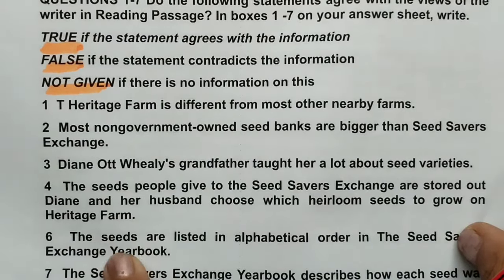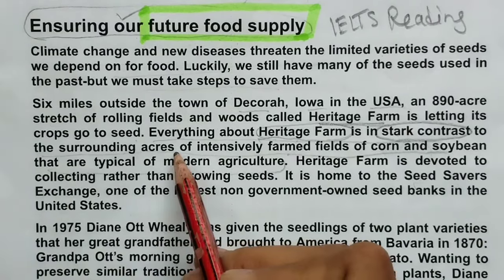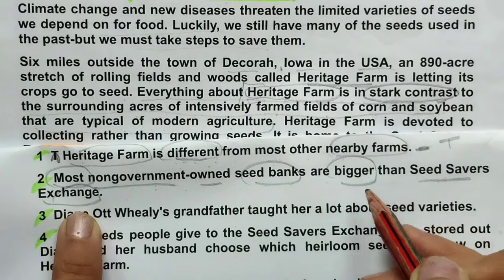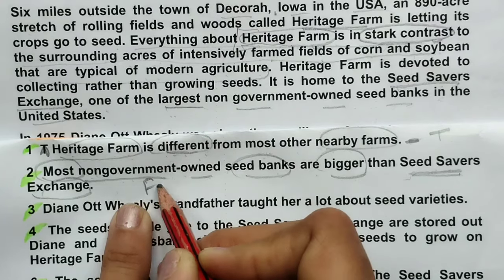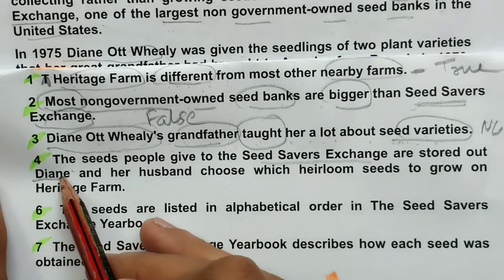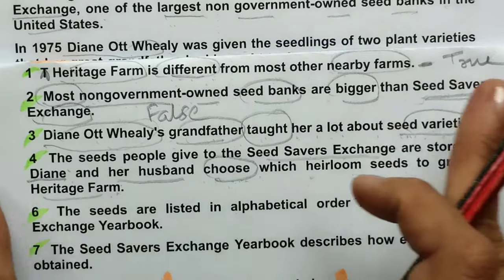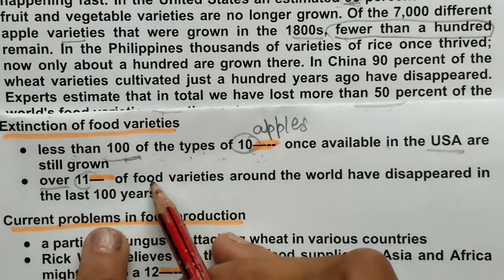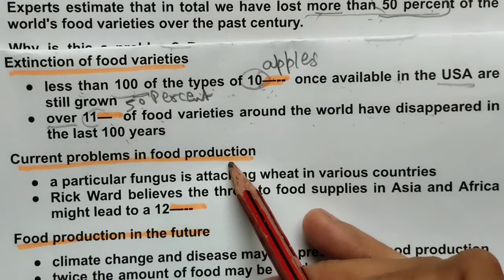22 June 2024 IELTS exam Reading food supply| reading tips and tricks Full Explained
22 June 2024 IELTS exam Reading food supply| reading tips and tricks
22 June IELTS exam reading answers
this YouTube video explains how to solve ielts reading passage with explanation
this video explains ensuring our future food supply reading passage